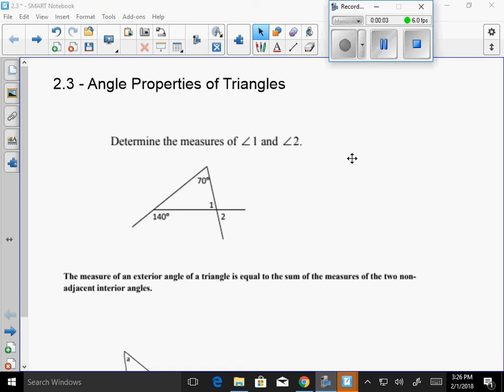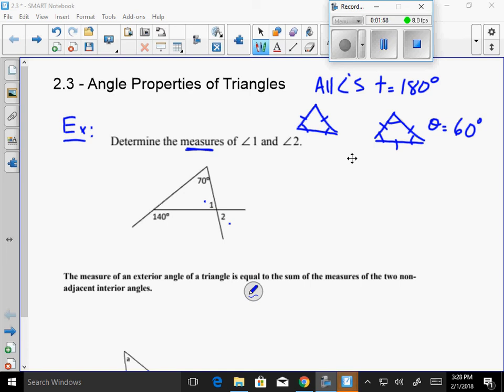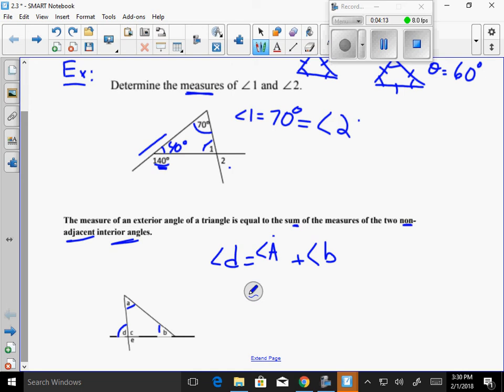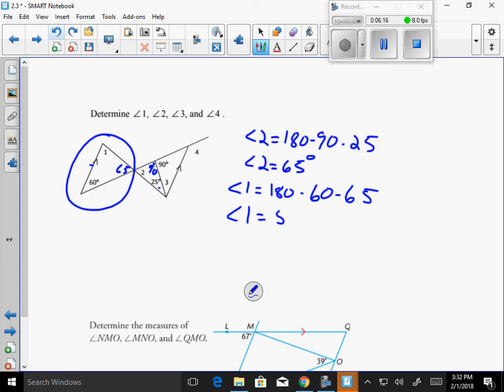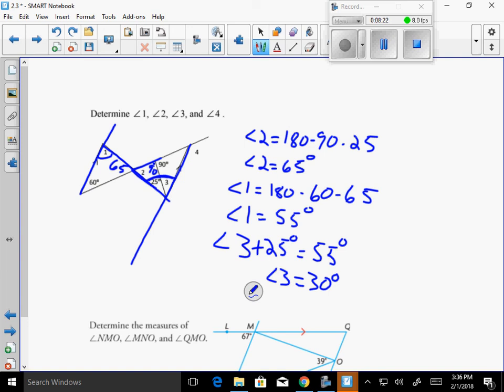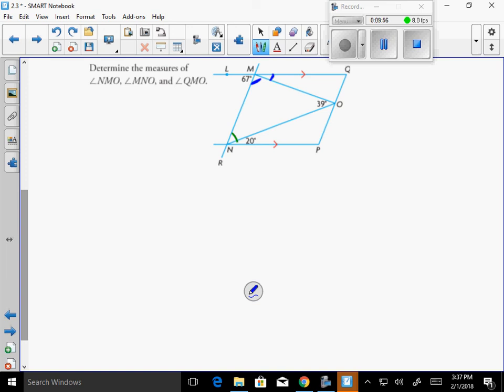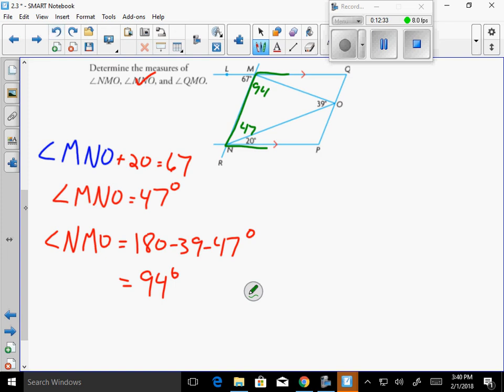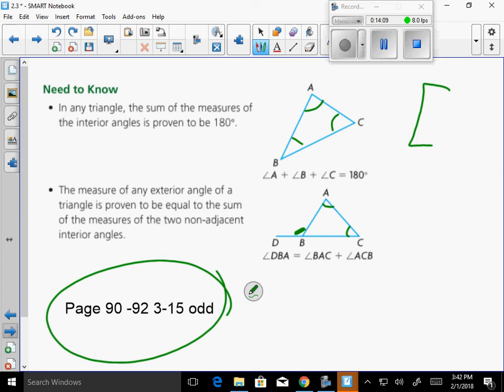2 3 - Properties of Triangles FD20